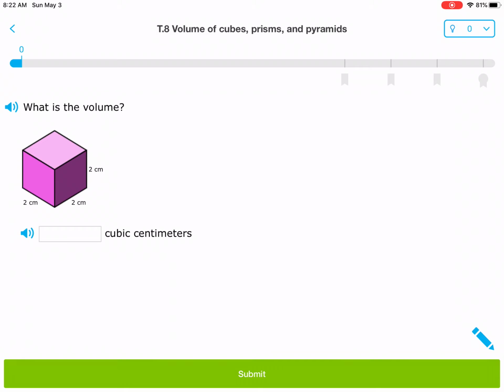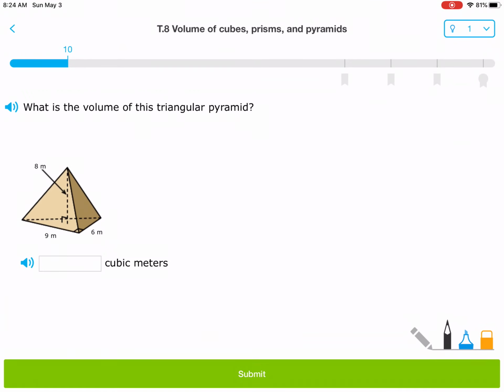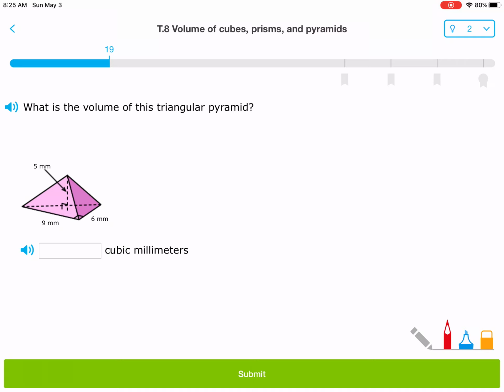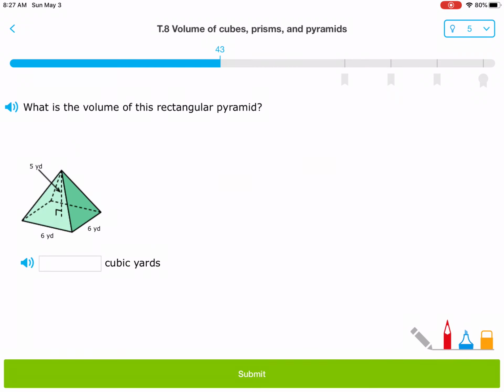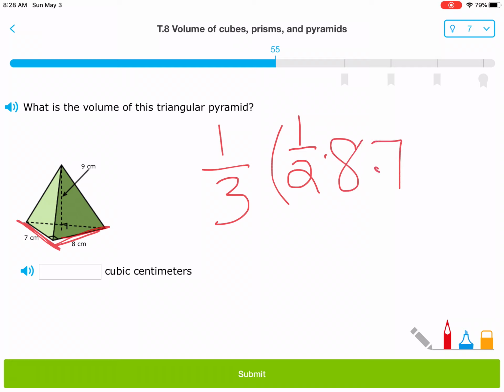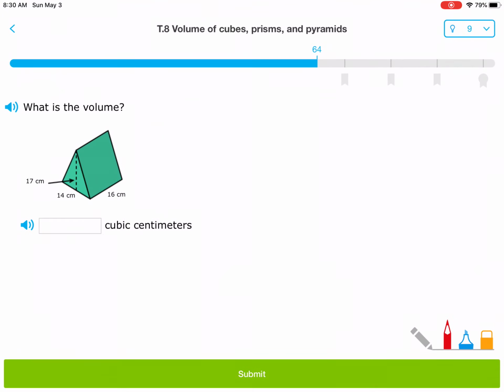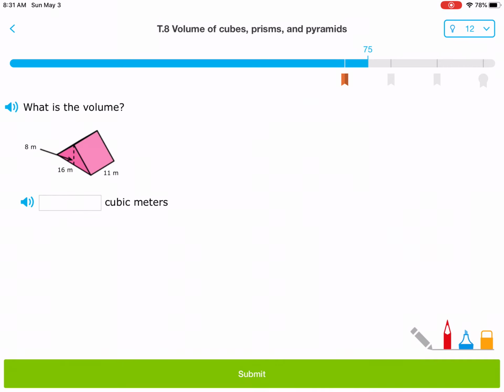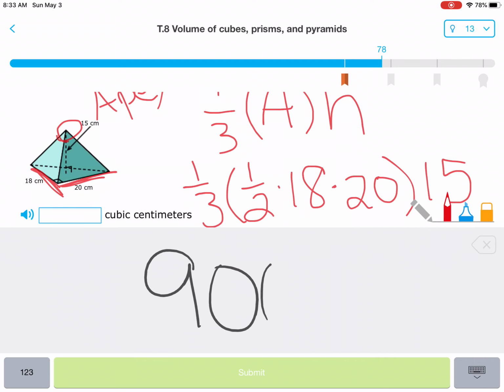8th grade ixl volume of cubes, prisms, and pyramids (T.8)